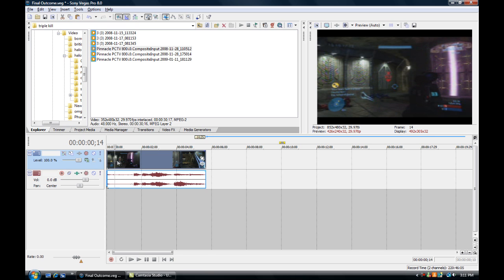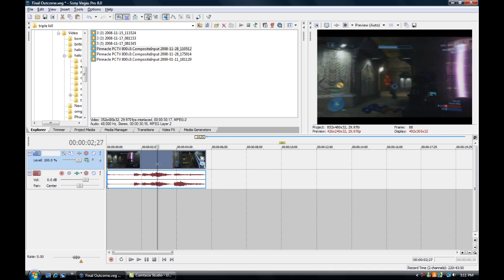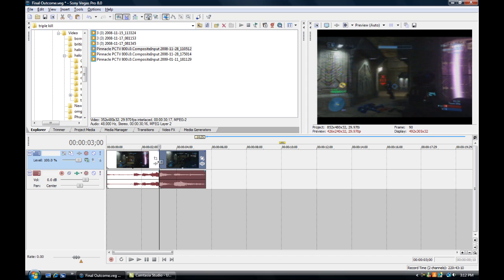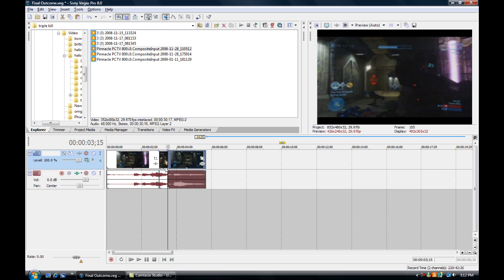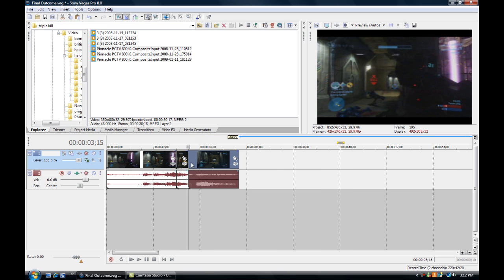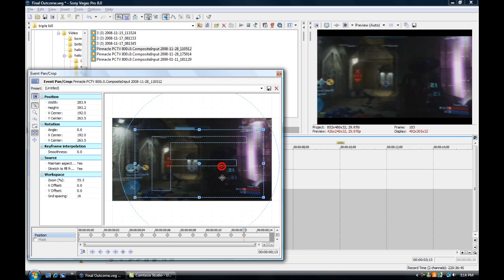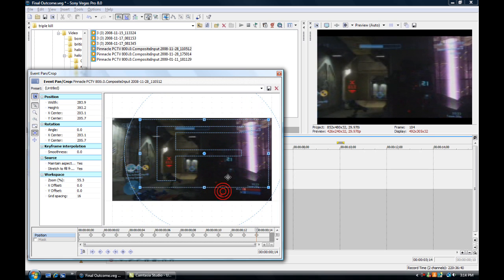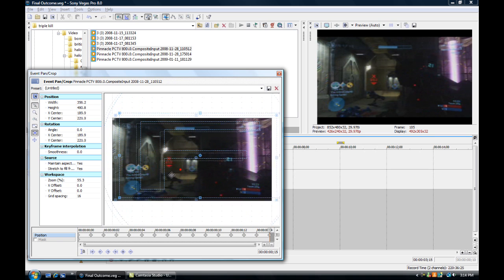Tutorial 4 - Screen/Camera Shake - HD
A tutorial for Sony Vegas on how to make your screen shake. Very basic effect. Very useful at the same time though.

Created and edited by Wes (Airiiam)
Produced by Zairiam Films